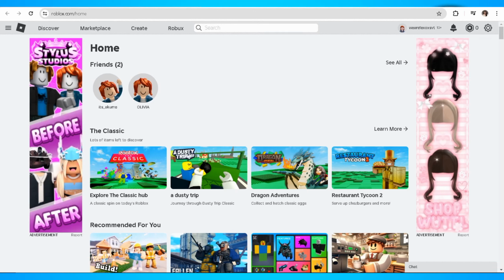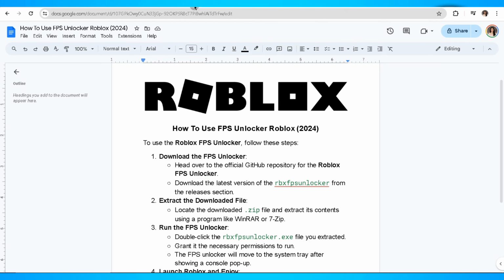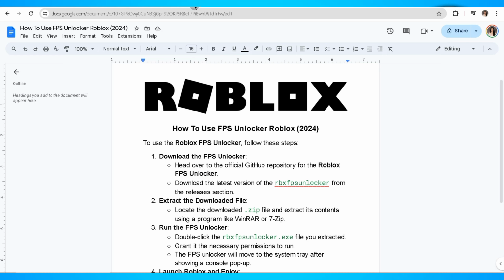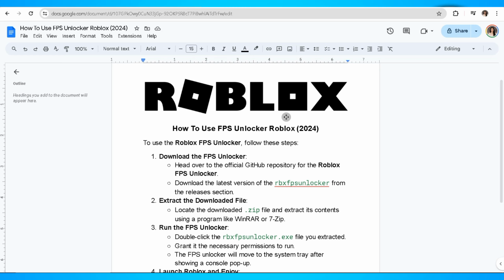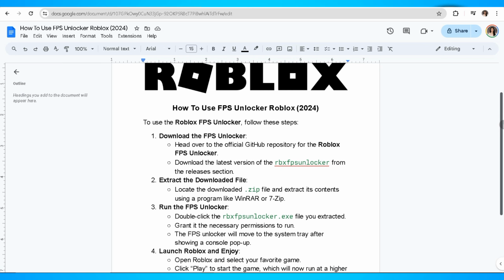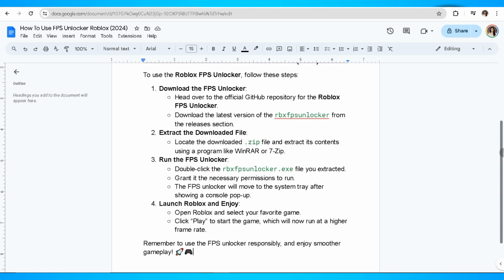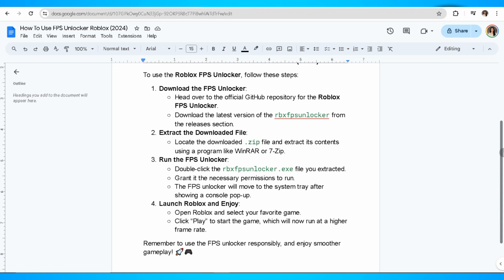How To Use FPS Unlocker Roblox (2024)